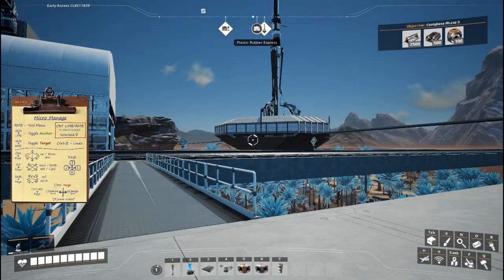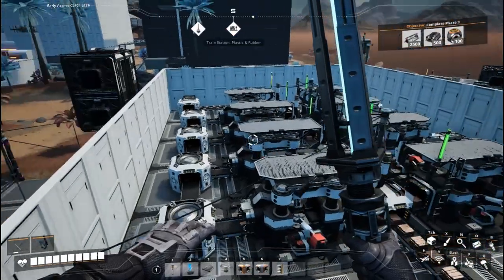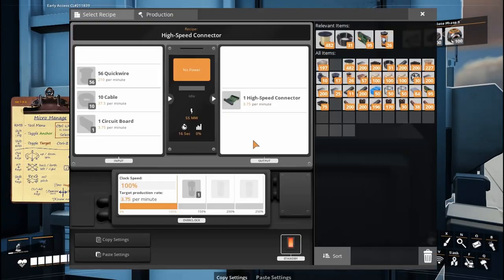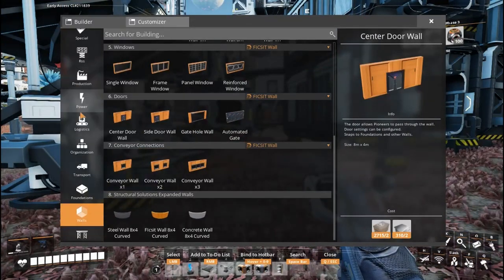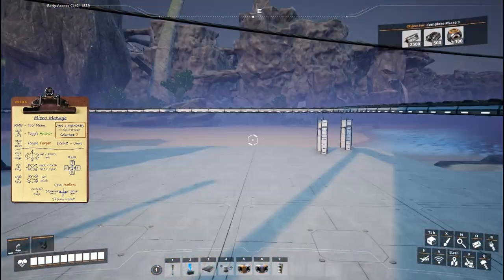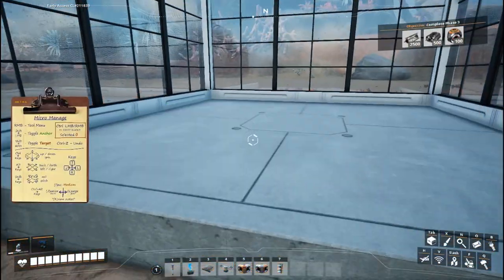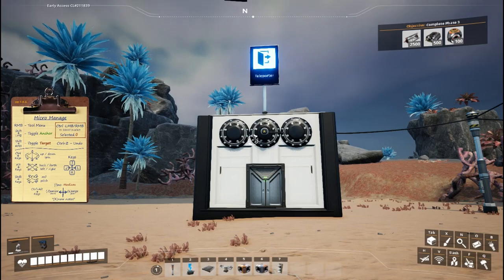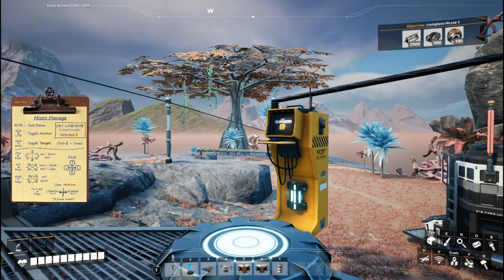TELEPORTERS! - Satisfactory Let's Play - Episode 15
We unlock TELEPORTERS and start setting them up all over our base! But before that, we need to set up a small factory to produce circuit boards and high speed connectors. After zipping around our map a bit, we also design an easy-to-construct waystation for teleporters and power control!

Theme Music by OctahedronMusic